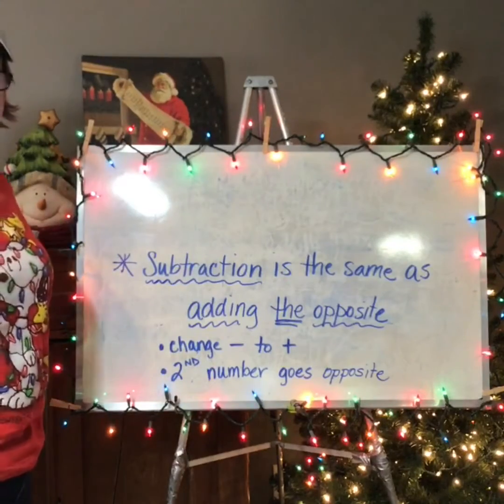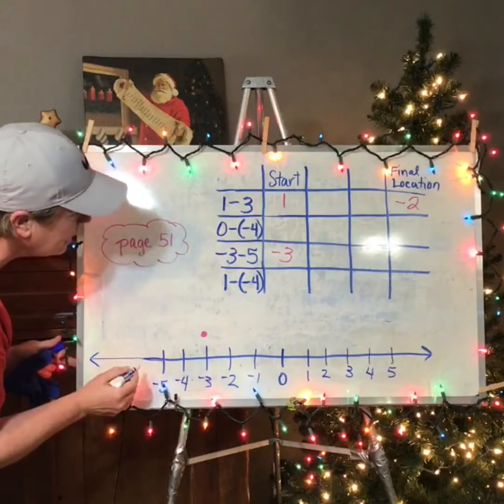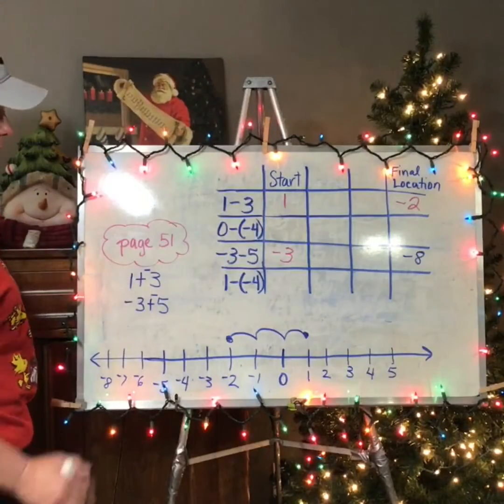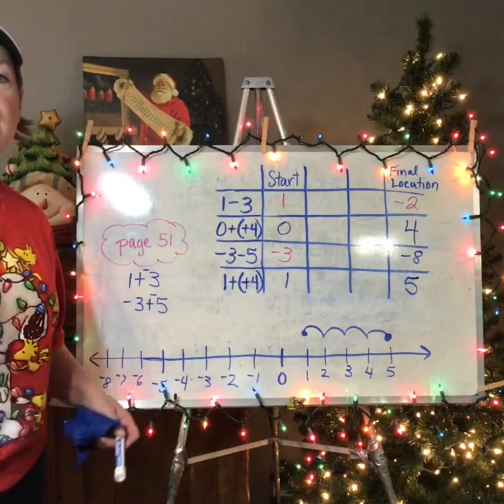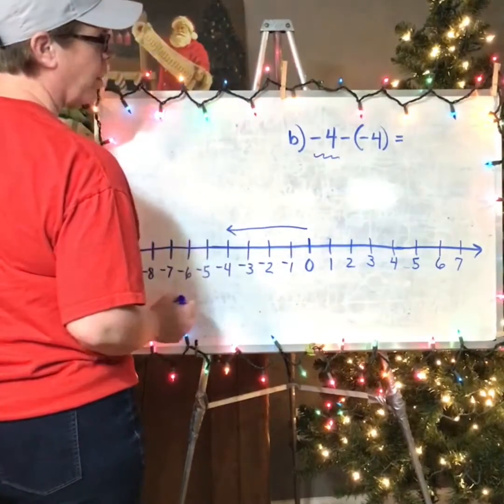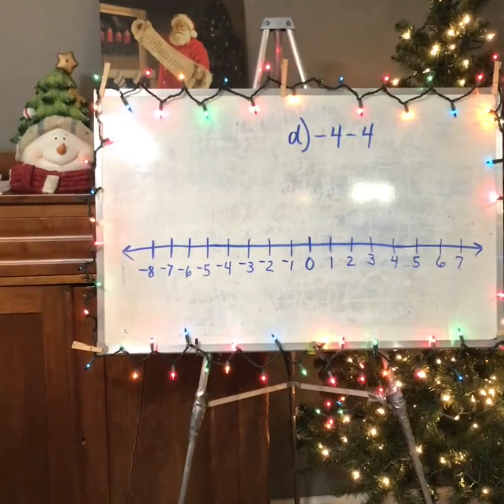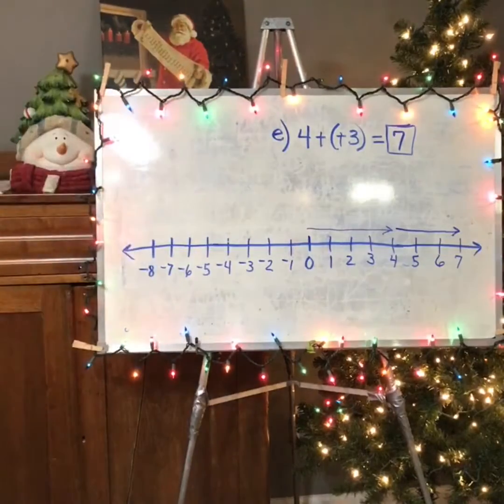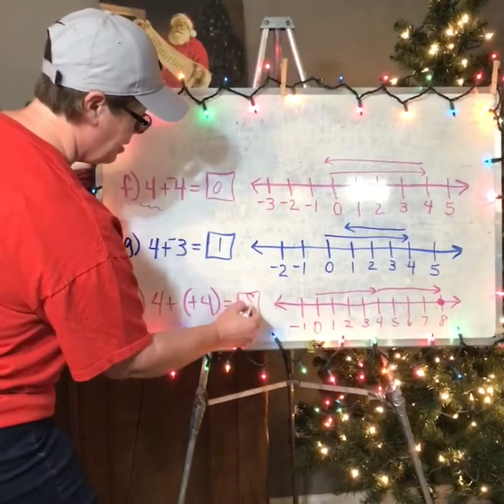What's the Difference day 1 video 2 of 2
Subtracting Integers on a number line